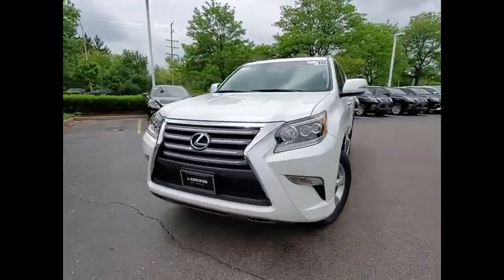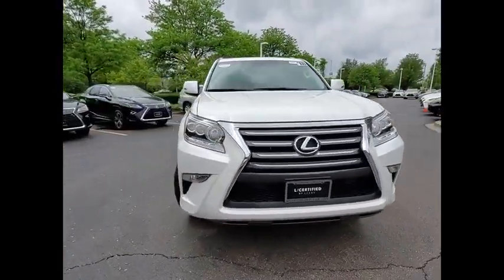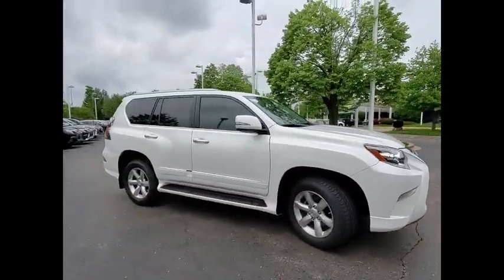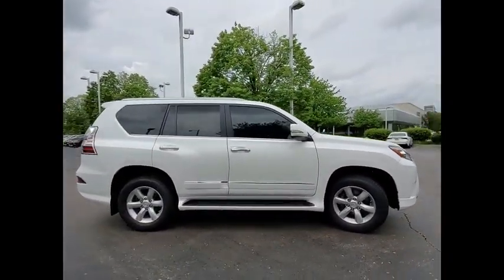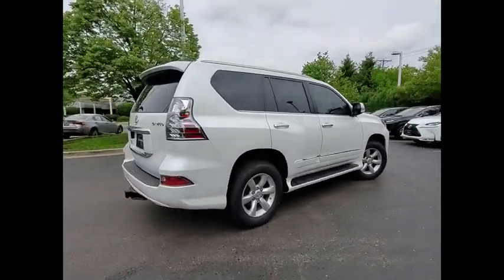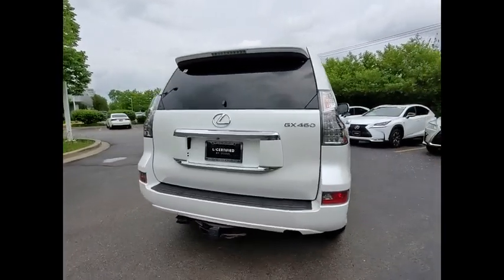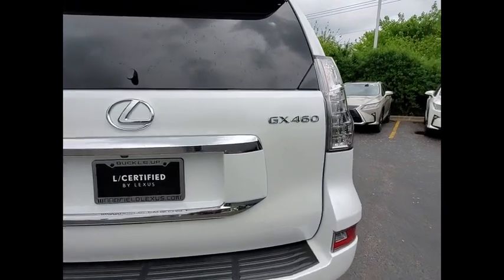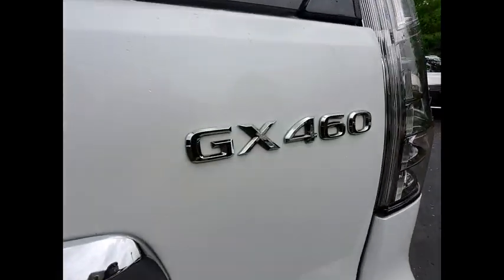2018 Lexus GX 460 Schaumburg IL Q2473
2018 Lexus GX 460

Woodfield Lexus
350 E. Golf Rd